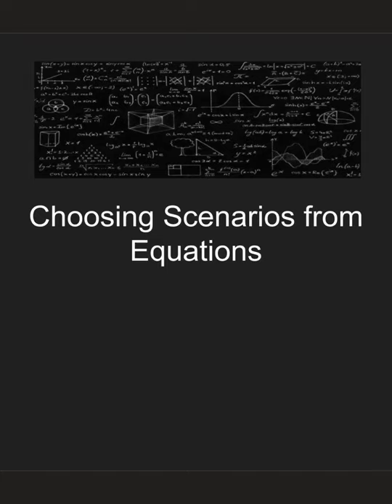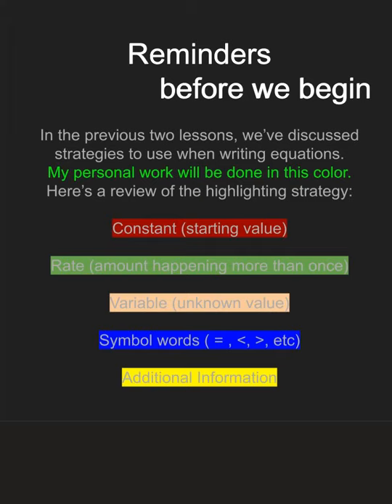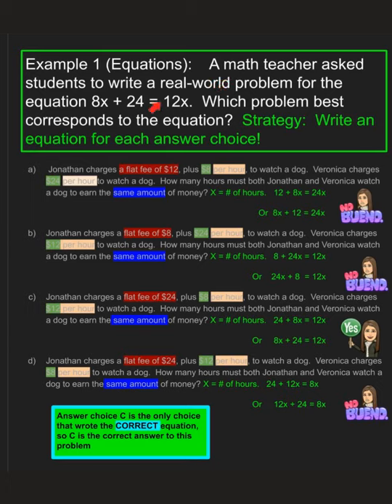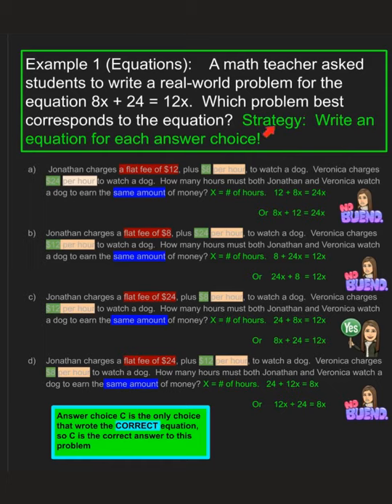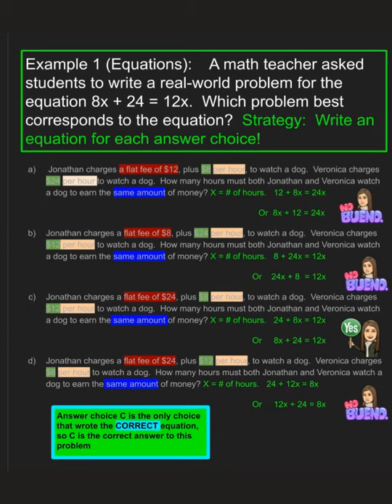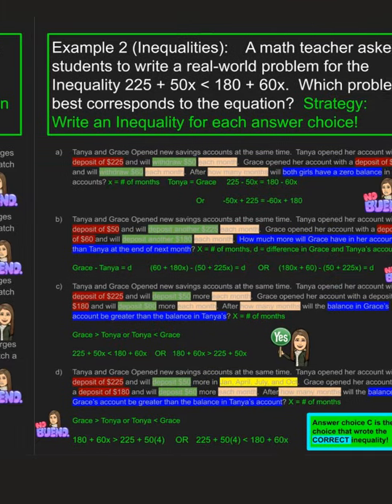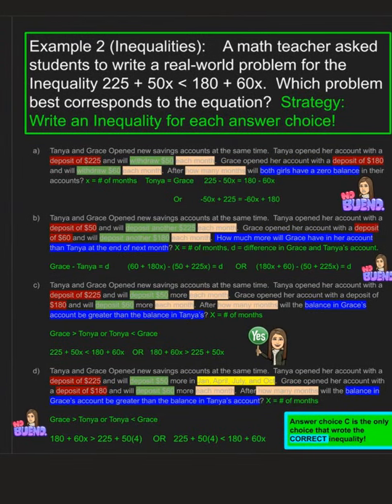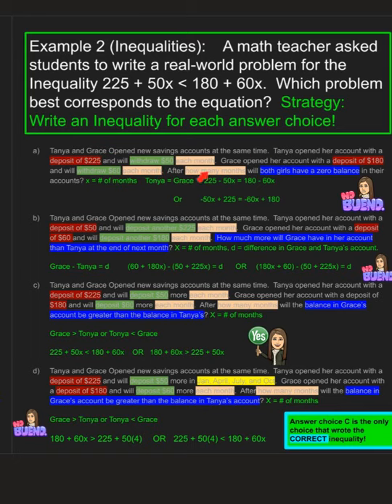Choosing scenarios from equations and inequalities